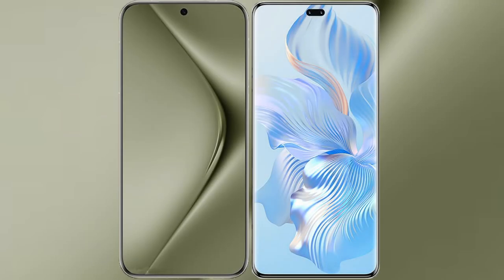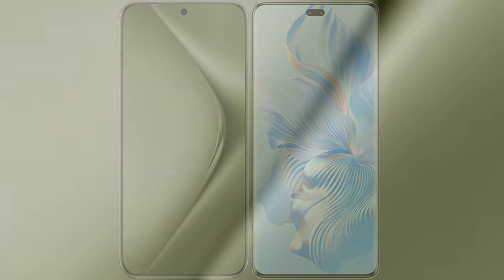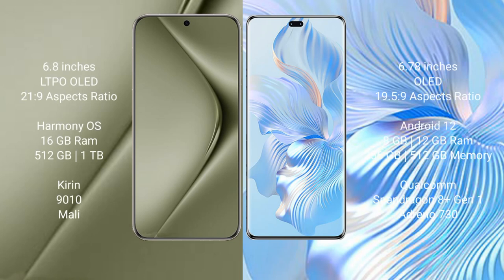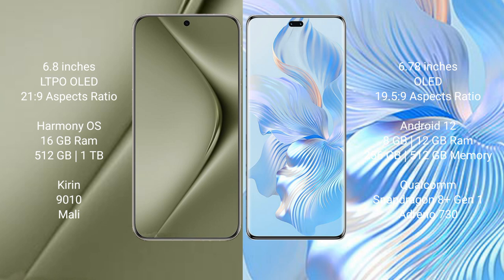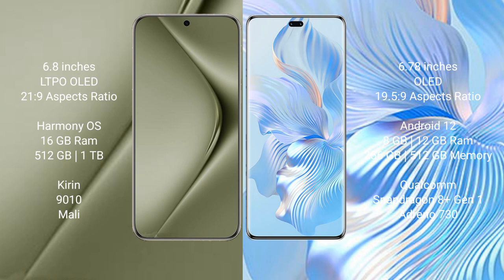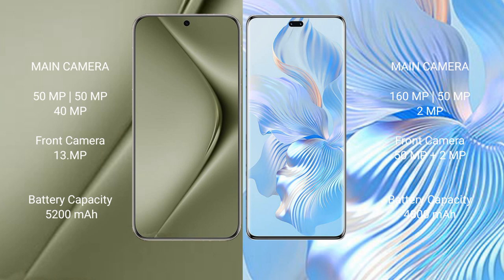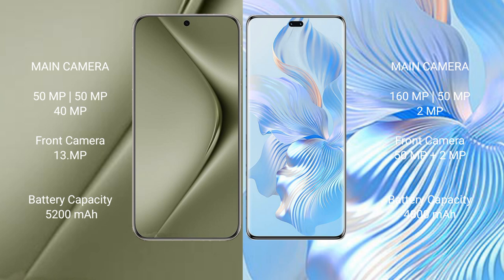Huawei Pura 70 Ultra vs Honor 80 Pro Review